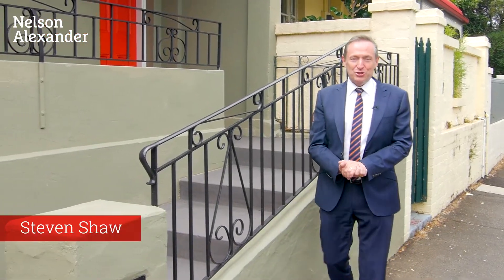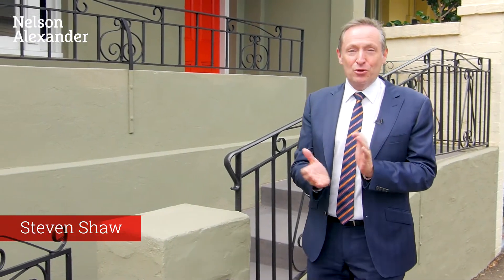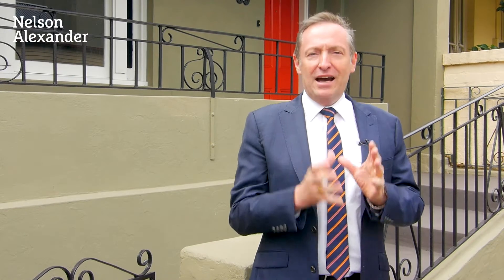89 Stewart Street, Brunswick For Sale by Steven Shaw of Nelson Alexander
or call Steven Shaw on 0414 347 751

Retaining the elegance and allure of its Victorian origins, this semi-detached home presents an environment of contemporary class with its expanded floorplan, impressive enhancements and unbeatable inner-urban convenience. Filled with natural light, the home's impeccable interior comprises two bedrooms (large master) and modern central bathroom complete with frameless shower, open-plan living/dining area enhanced by a quality kitchen with dishwasher and stainless steel cooking appliances. Gas heating and split-system a/c, alarm, high ceilings and hardwood floors all add to the appeal, as well as a delightful north-facing back garden with entertaining deck, large storage shed and excellent ROW potential. Walking distance to Lygon Street trams, cafes and renowned restaurants, it's also close to Blyth Street buses, local primary schools, as well as easy access to Sydney Road shops and Brunswick Station.